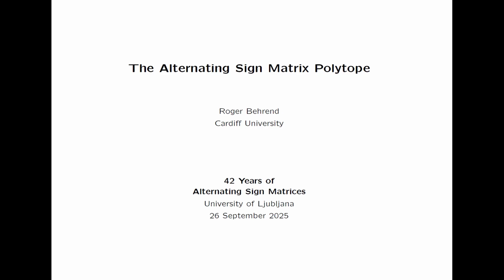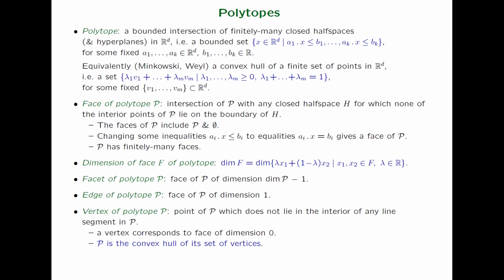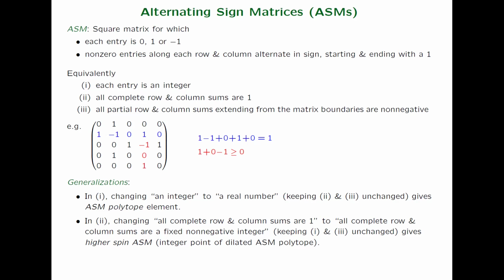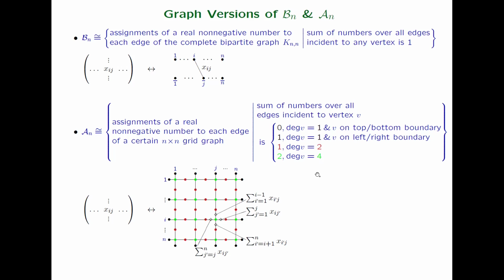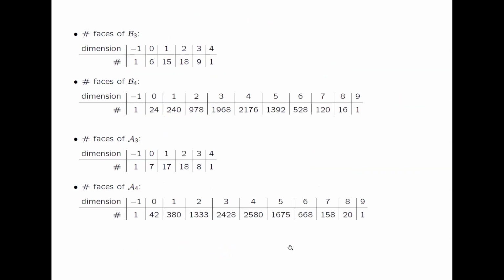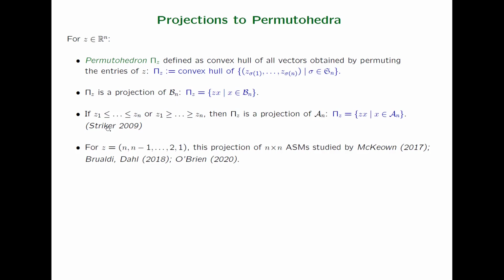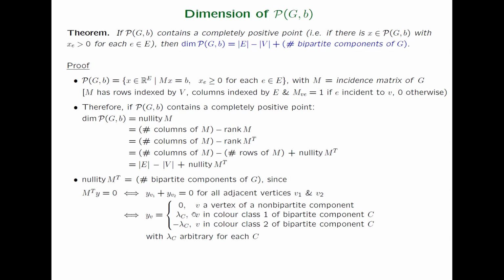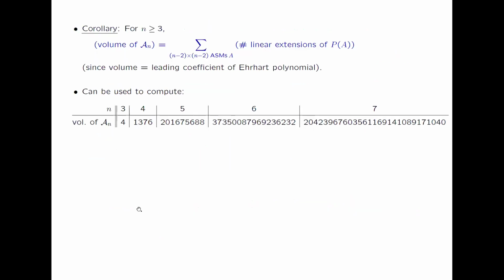Roger Behrend: The alternating sign matrix polytope